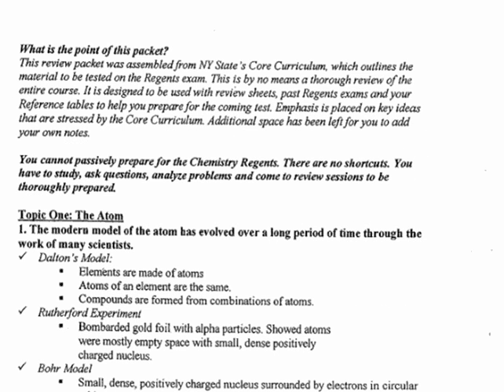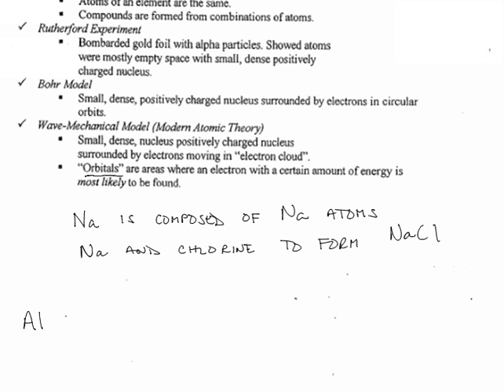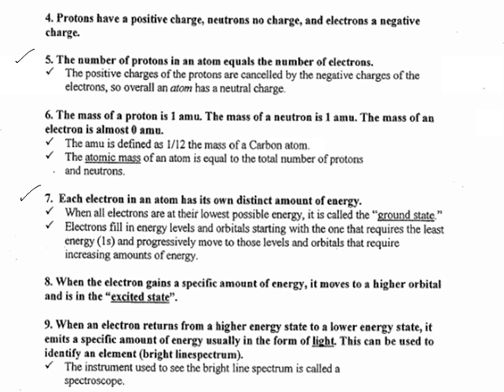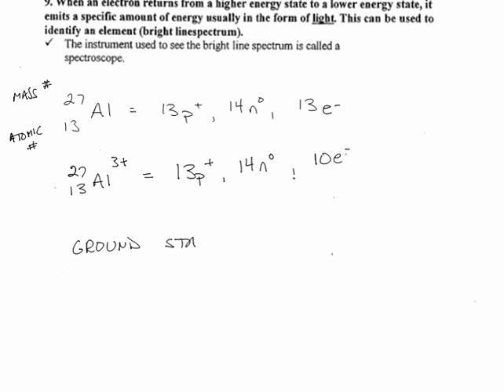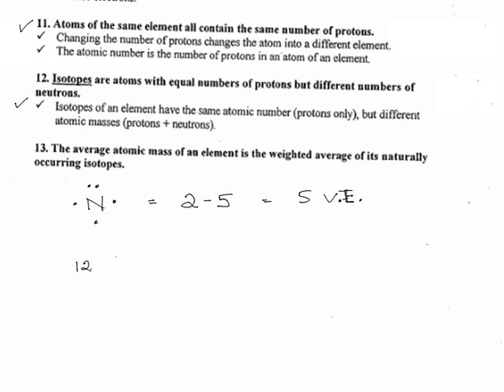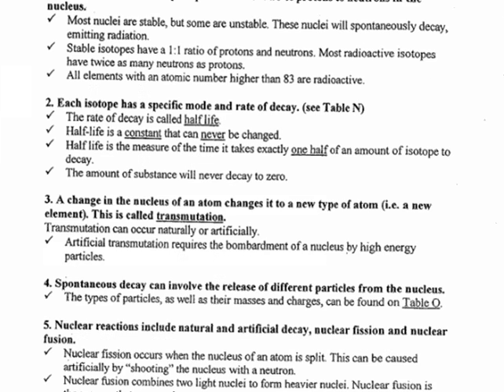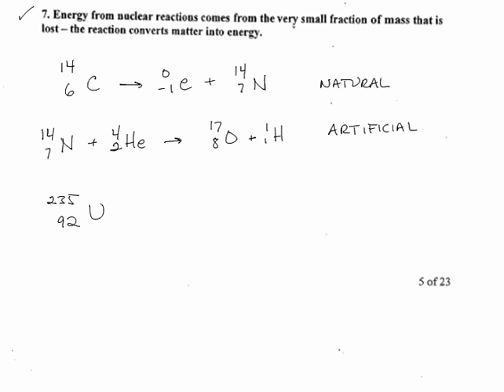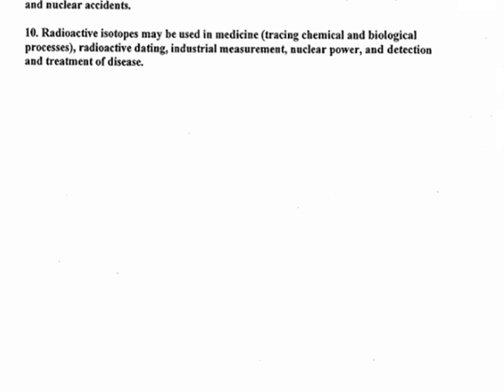Video Lecture #2 End of Year Review